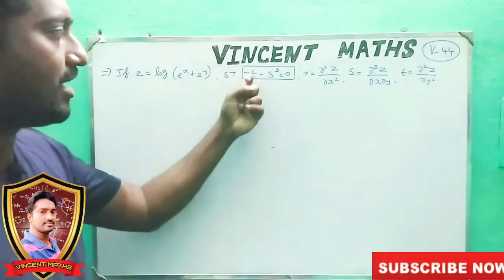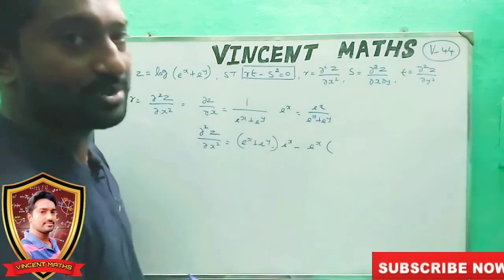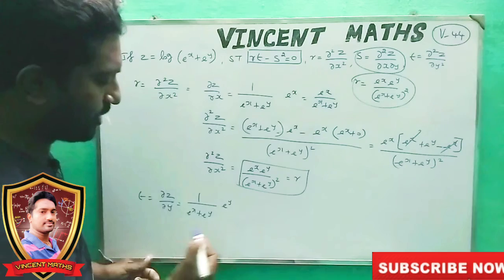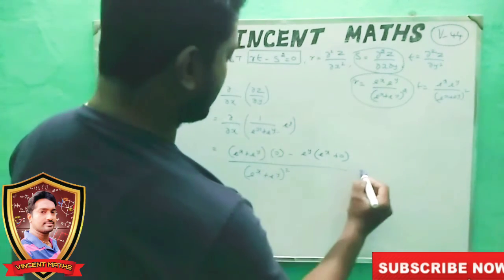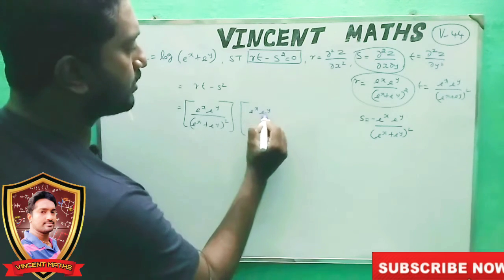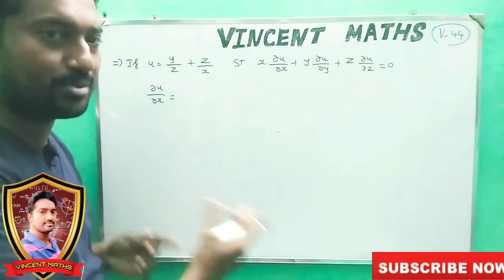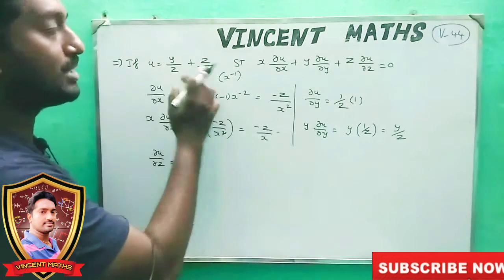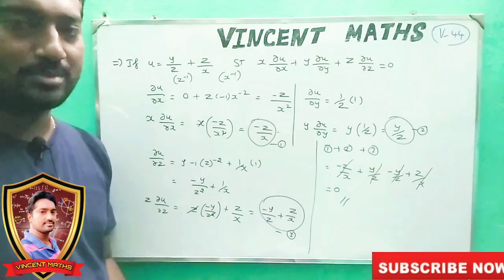Engineering Maths 1 | Video 44 | Unit 2 | Functions of Several Variables | Vincent Maths | MA8151